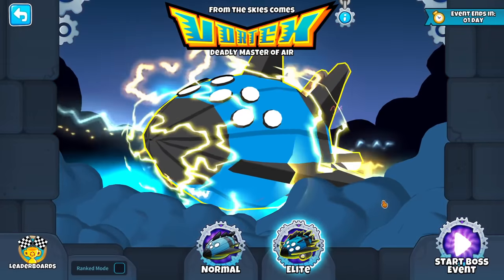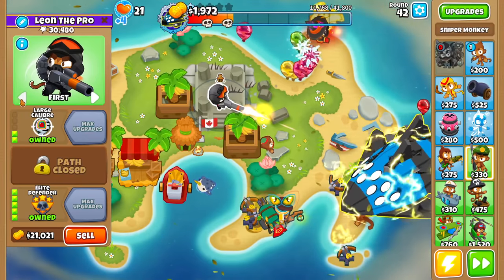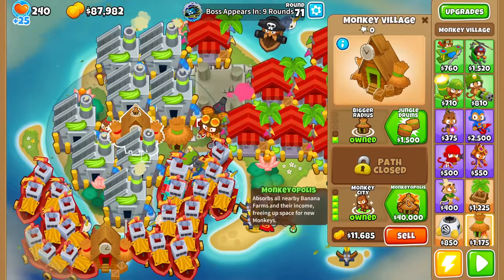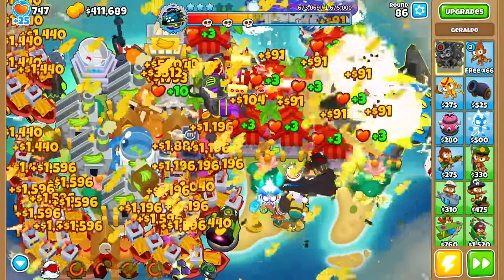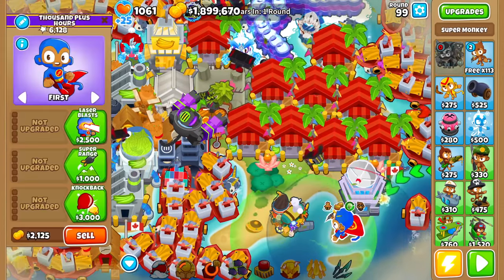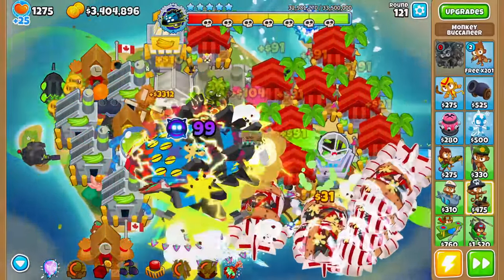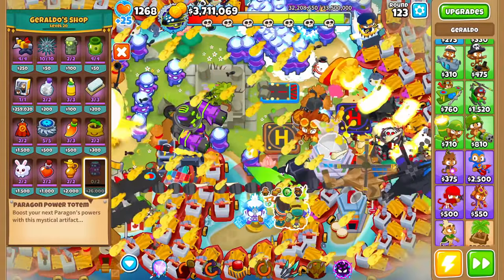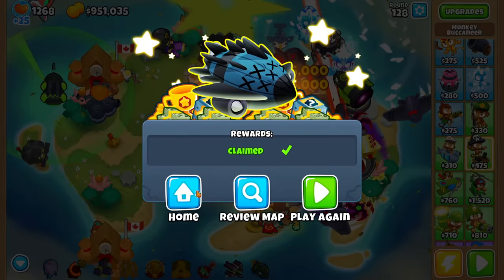Can A MAX Level 100 Paragon Beat The ELITE Vortex? (Bloons TD 6)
Can A MAX Level 100 Paragon Beat The ELITE Vortex? Bloons TD 6 - Due to Geraldo's buying + reselling exploit getting patched, it's a lot tougher to afford enough totems to get a degree 100 paragon during a boss now. Here I do my best to get one though on the elite version of vortex!